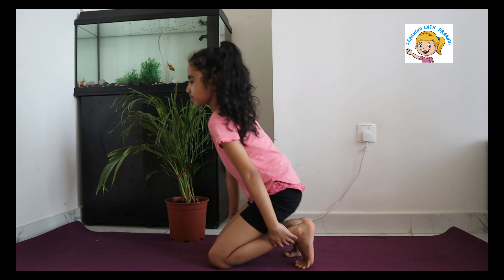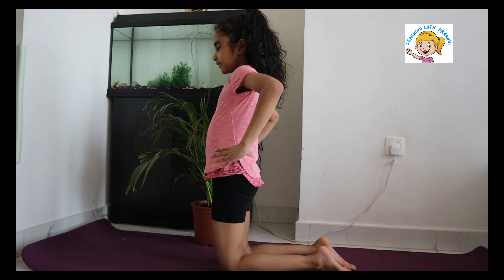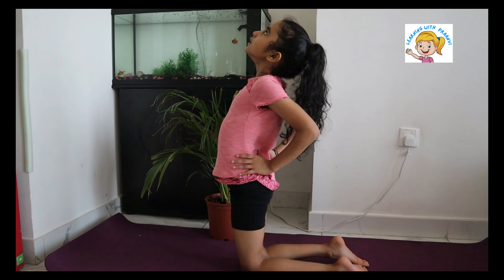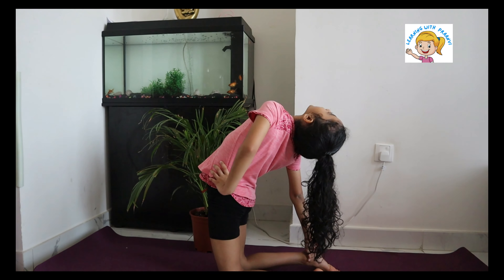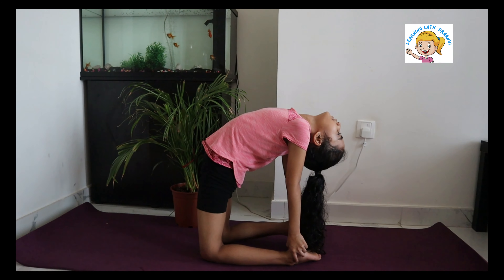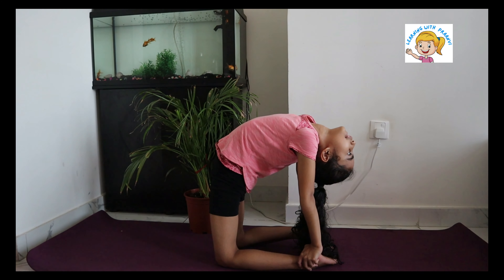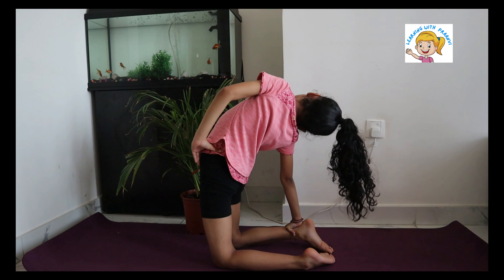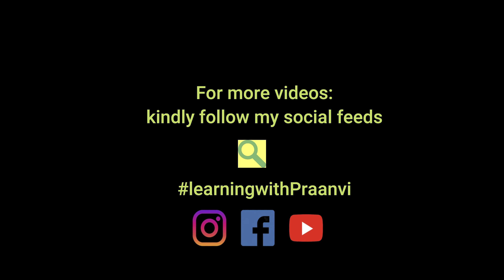How to do Ustrasana (Camel pose) | benefits | limitations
Yoga guide by a kid for all kids and adults, here Praanvi shares quick tips in short videos about different Asanas of Yoga (meditation)

You can learn how to do Ustrasana (camel pose)  along with its benefits and /or limitations.
Time to learn it  and enjoy the benefits, and do share these videos for others to get motivated and benefited :)
If you have any questions, please don't hesitate to comment.

Aside:
Praanvi has found a place in the India Book of Records as well as the Asia Book of Records, and is vying for a spot in the Guinness World Records.
She was featured in UAE National news paper and also in India...